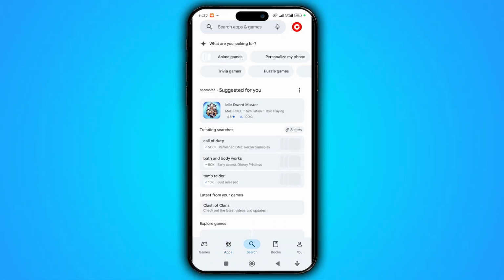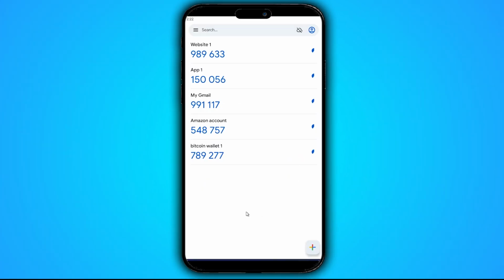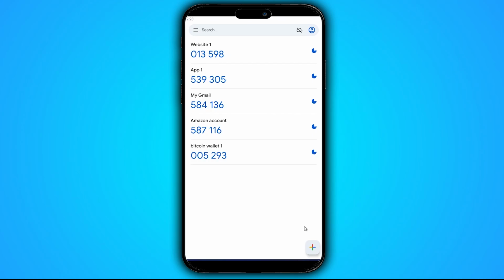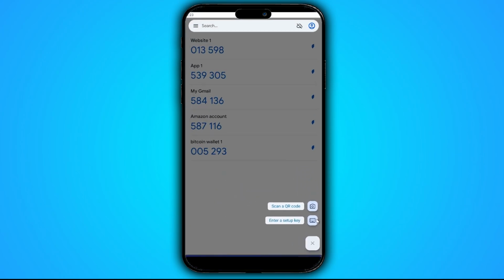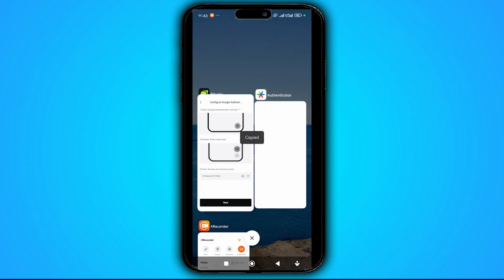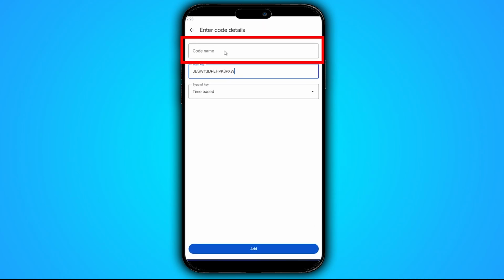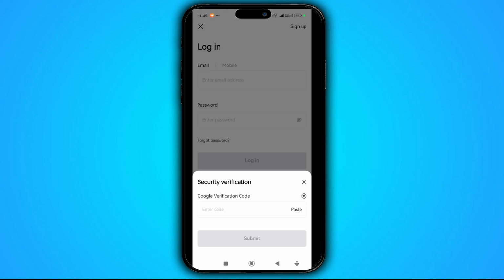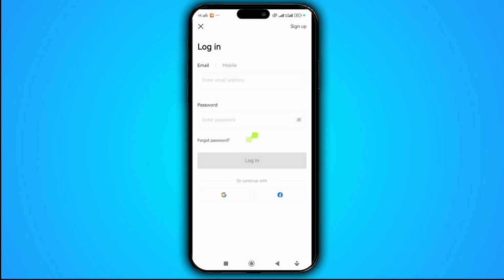How to Set Up and Use Google Authenticator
In this video, I’ll show you how to use the Google Authenticator app step by step to secure your online accounts with 2-step verification (2FA).

Google Authenticator generates time-based one-time passwords (TOTP) that add an extra layer of security to your accounts.
Even if someone knows your password, they still can’t log in without the code.

➕ In this tutorial, you’ll learn:
- How Google Authenticator works
- How to add accounts
- How to use 6-digit codes to sign in
- Important backup and security tips

▬⇃ Chapters ⇂▬▬▬▬▬▬▬▬▬▬▬▬▬▬▬▬▬▬▬
0:00 - Intro